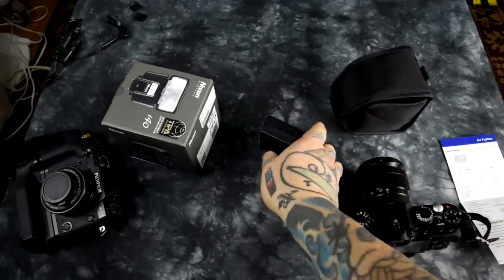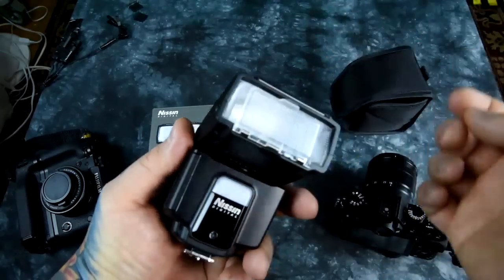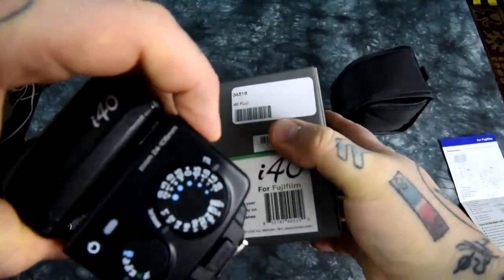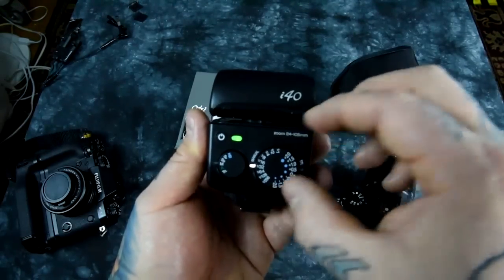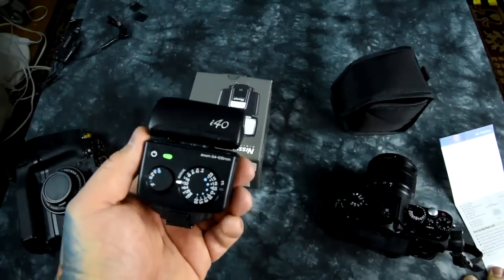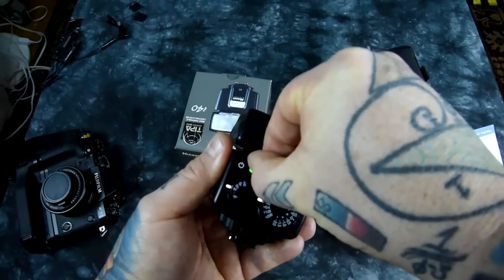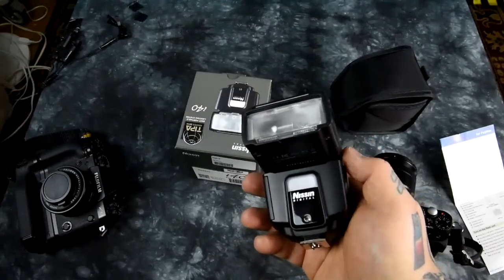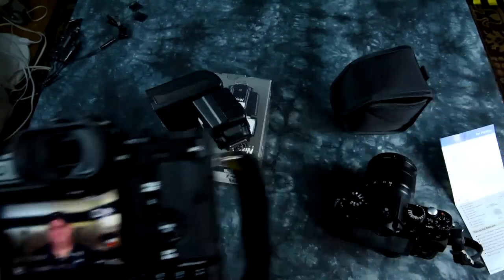FUJIFILM HSS HIGH SPEED SYNC SECRET!! WORKS PERFECTLY NISSIN i40 speedlight